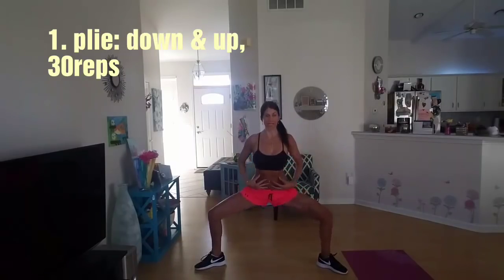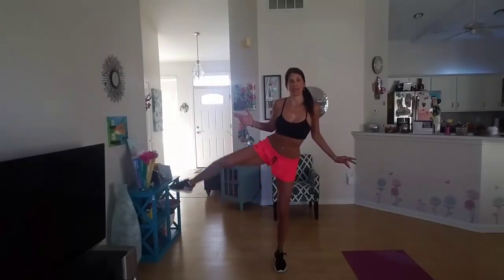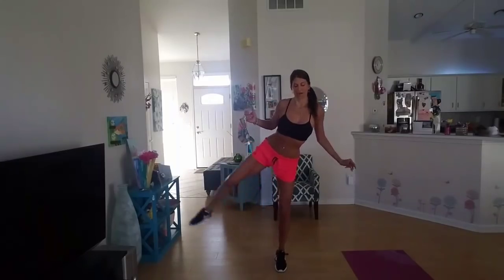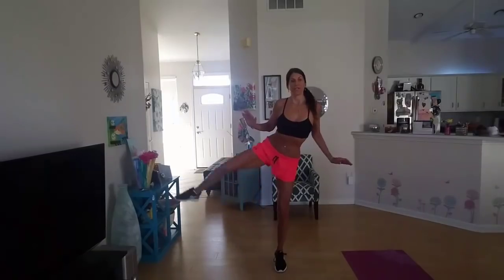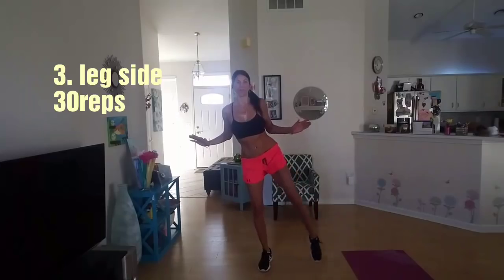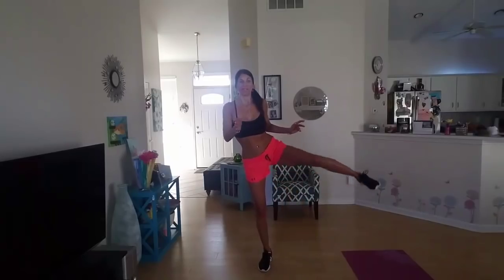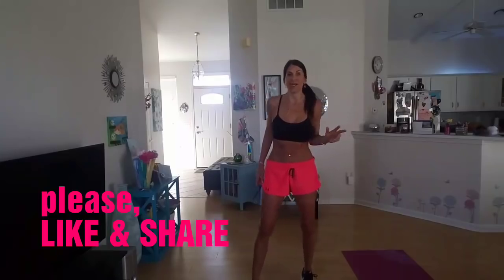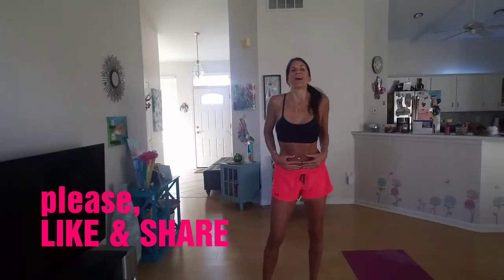BOOTY SCULPT #4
Hi guys,
this is awesome program just for you!

Awesome program. Effective 30 workouts that you can do at home or in the gym, without any equipment or you can add dumbbells , that is optional.
What is great about this program? Persistence, discipline, step by step with you guys. Leading you to your goal and for many women/men the goal is to be fit, lean, healthy, beautiful.
This program is going to give you all that.

So we all can workout together, share the same passion for fitness.

Pavla Perfectleanbody